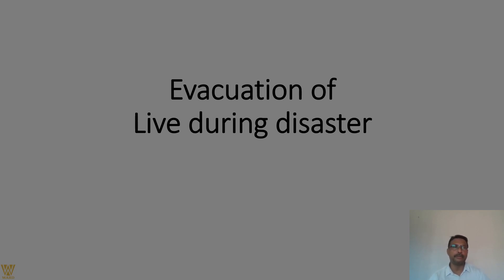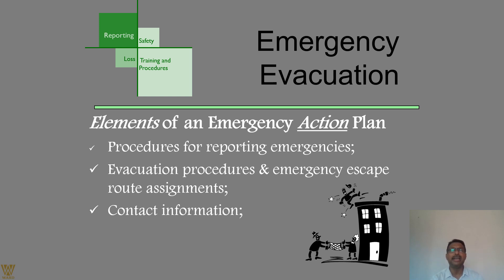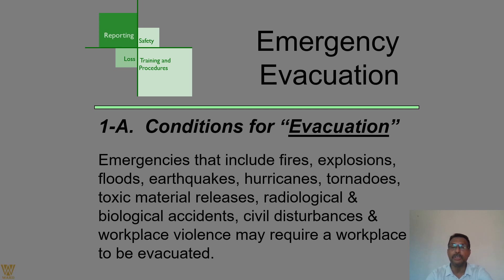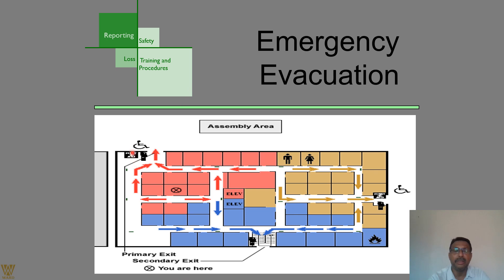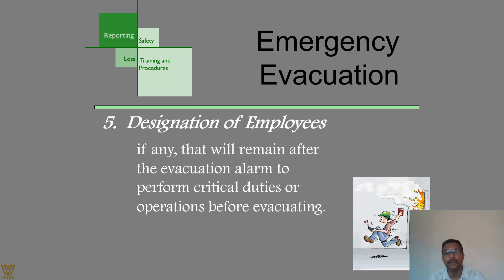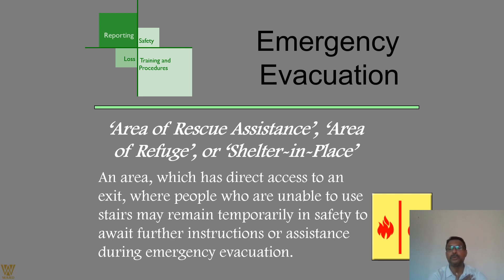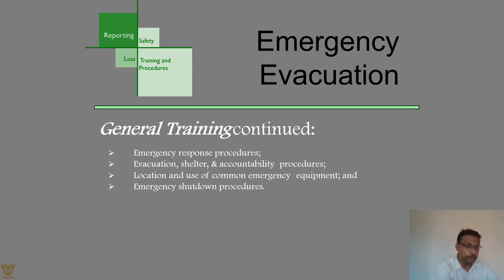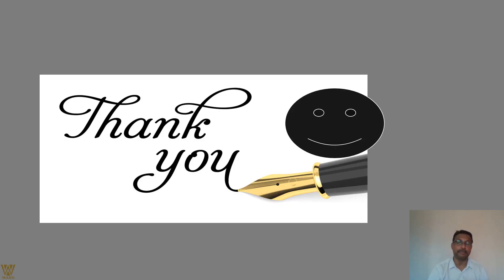Evacuation of Live during disaster